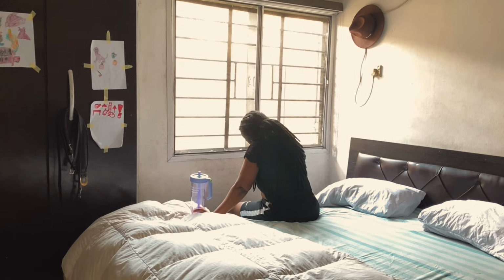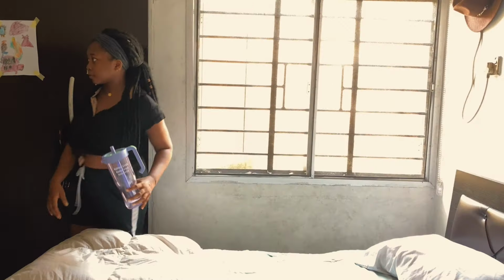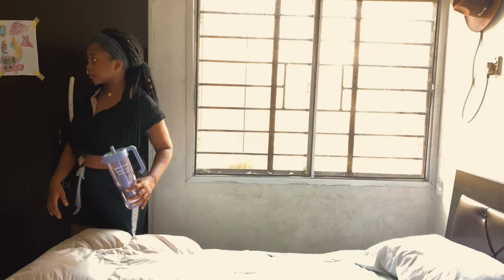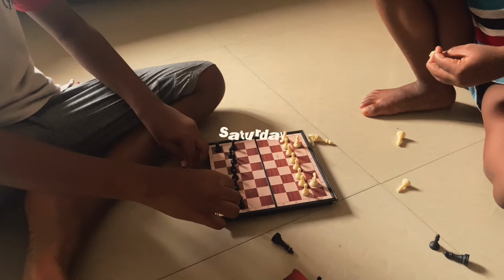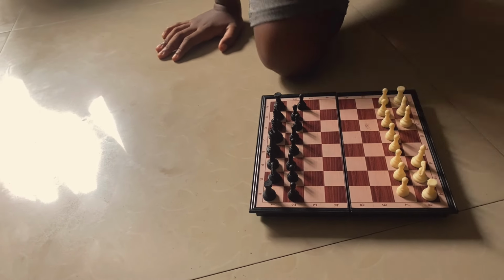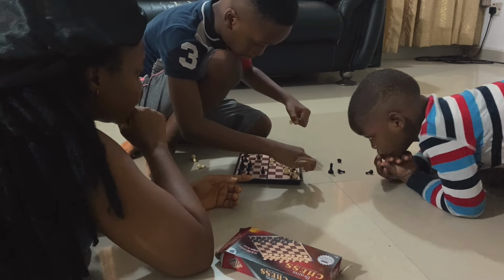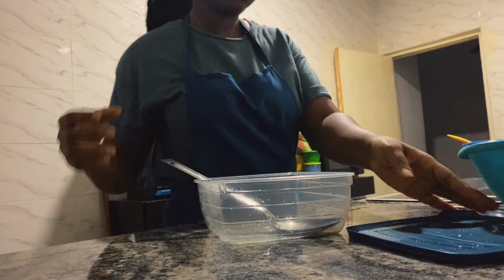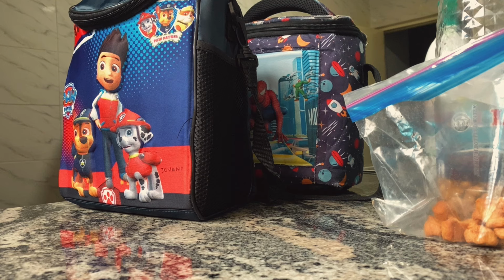bittersweet end of the holidays ⋆˙⟡ grieving the loss of a loved one😭. a nigerian vlog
➤ This video is about living an average (some may call it boring) life in Nigeria as a mom to 2 school-age children.

➤ Chapters:

0:00 back to school
0:04 wednesday
1:39 restoring school bag
2:37 refreshing braids
4:27 thursday
4:37 mini-shopping
5:51 chat with the boys
6:27 haircut
7:33 friday
7:49 kitchen cleaning
9:06 breakfast
9:59 grieving loss
14:01 saturday
14:12 game of chess
15:39 sunday
15:58 dressing for church
17:25 monday
17:50 packing school lunch
18:51 off to school

Thank you to all 1,505 of you.